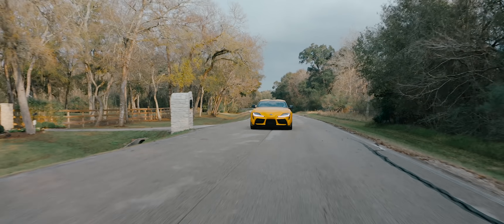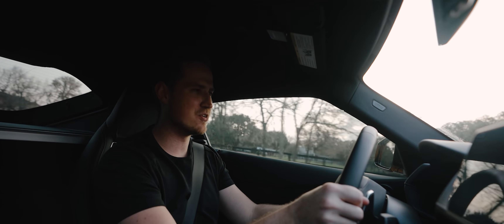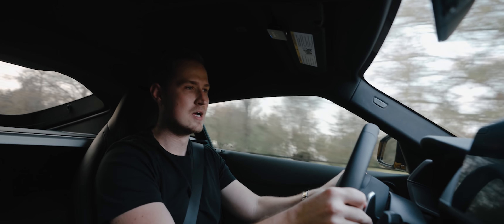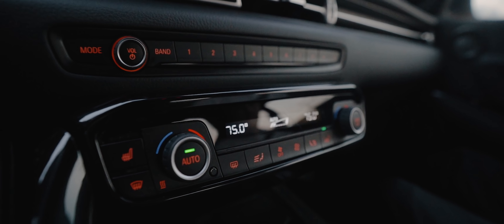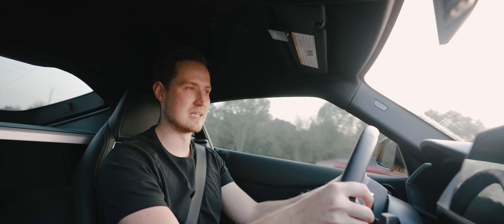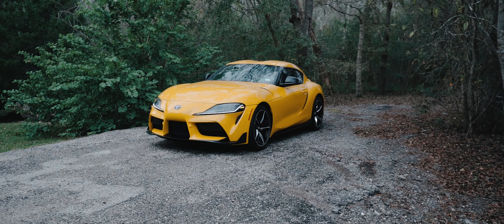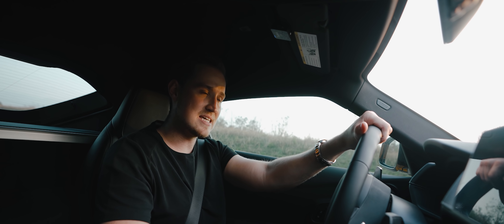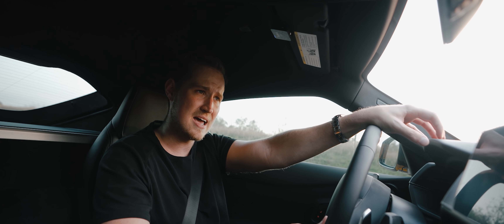2020 Toyota Supra Review - Just An Over Hyped BMW?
The Fuel Force - Automotive Society

Have a cool car I can review?

Tunes
silhouette - vesky
slow motion - slander